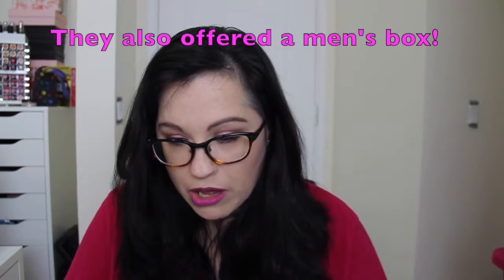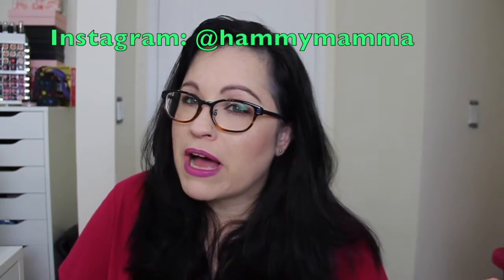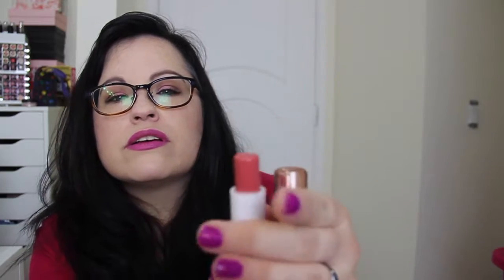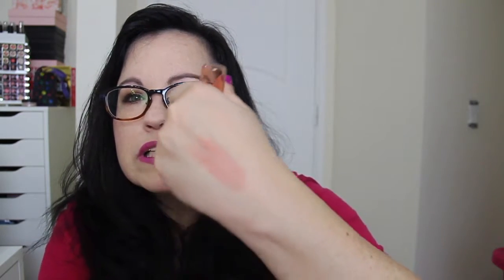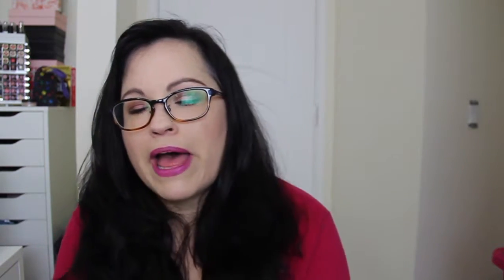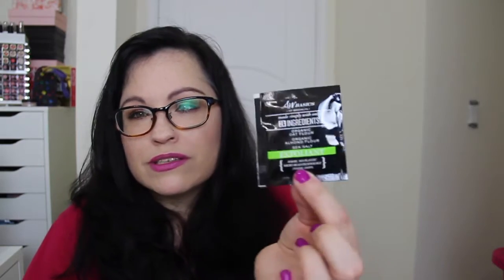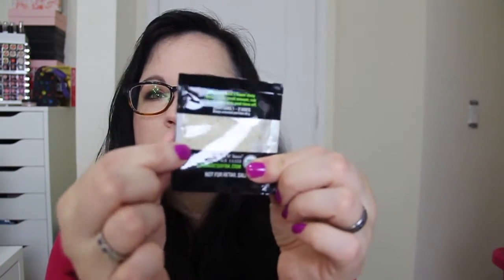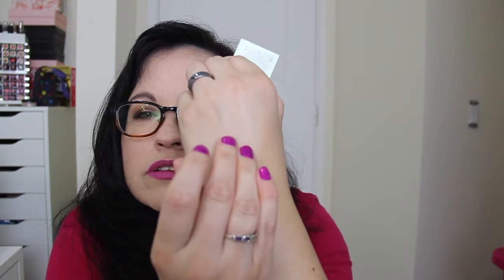Target Beauty Box | June 2016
(Check this link the first Monday of the month)